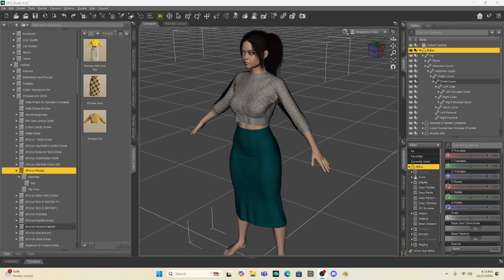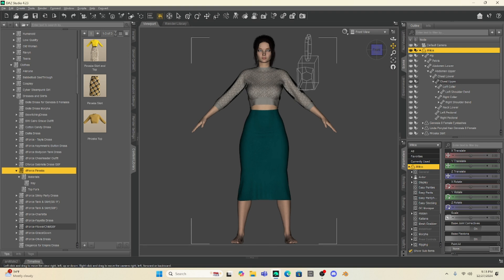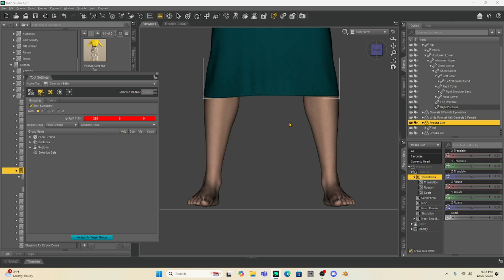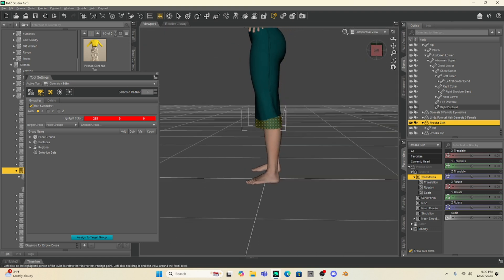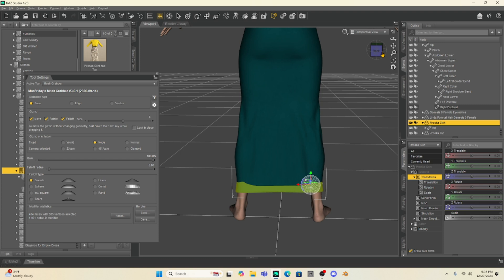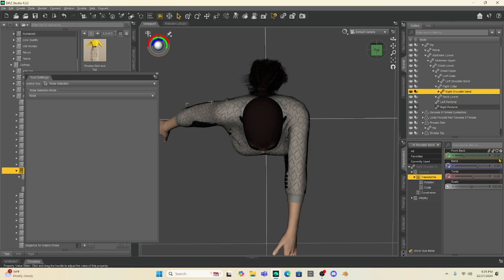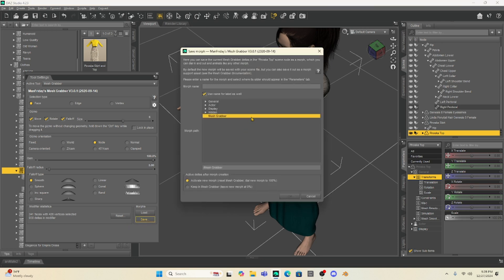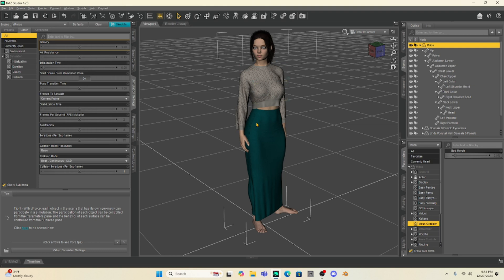Daz Studio: Lengthen Sleeves and Dresses on Character Clothing!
In this tutorial I'll show you how you can lengthen your character's clothing using only Daz Studio.  You use Geometry Editor and Mesh Grabber to morph your clothes.  Save the morph for future use and future characters!